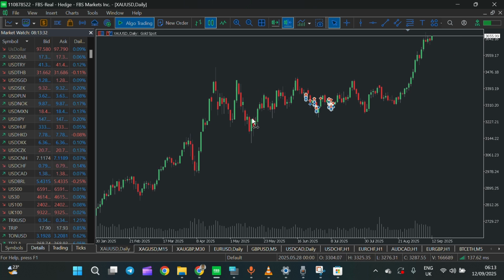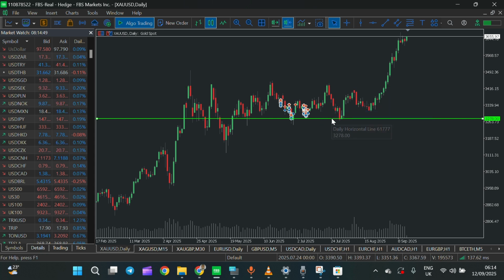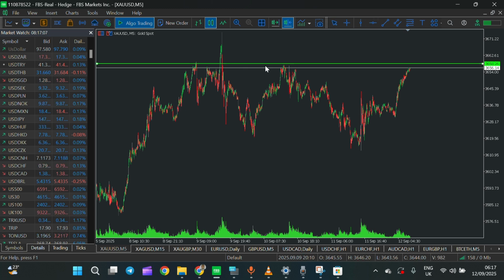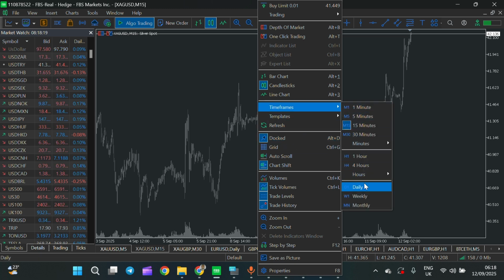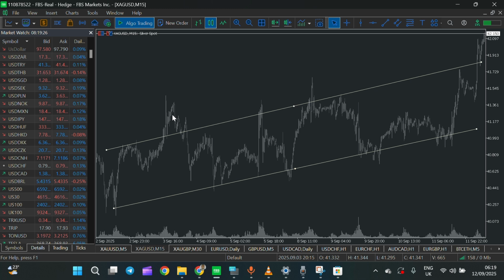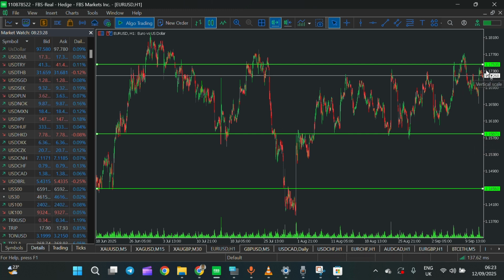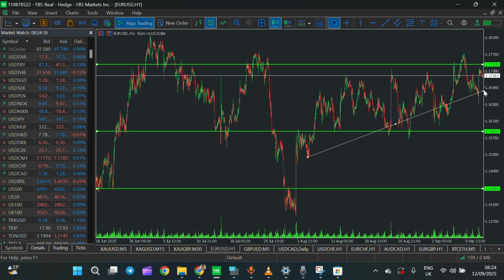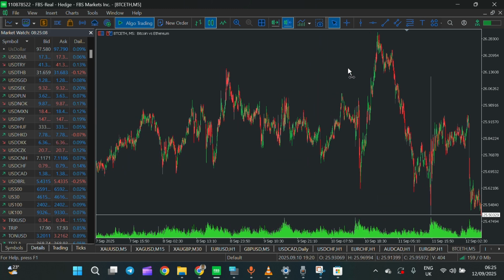MARKET ANALYSIS on BTCUSD EUROUSD, XAUUSD, XAGUSD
Get the full market analysis on BTCUSD EUROUSD, XAUUSD, XAGUSD and more.

CFD trading and forex trading are leveraged products, and your capital may be at risk. Trading CFD and FX may not be suitable for everyone. You should not risk more than you are prepared to lose; be sure to contact your financial adviser.